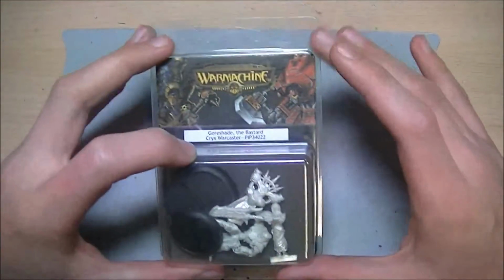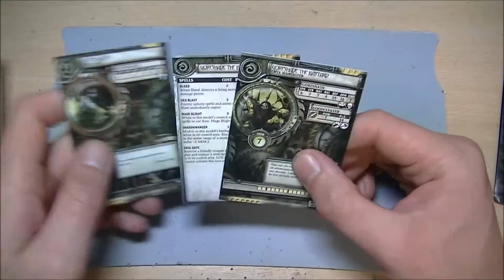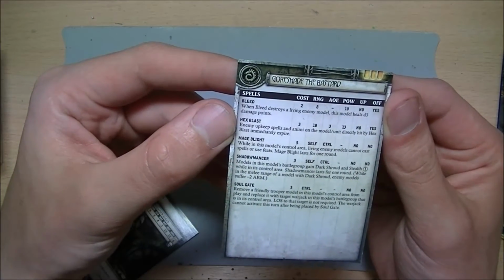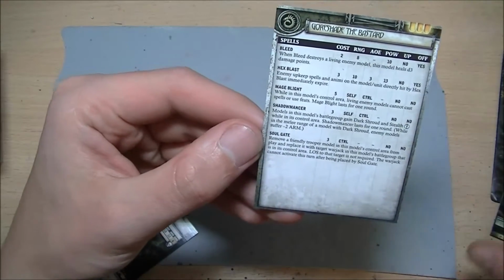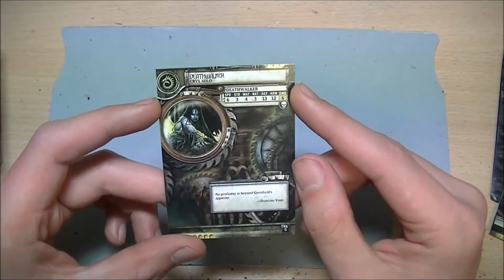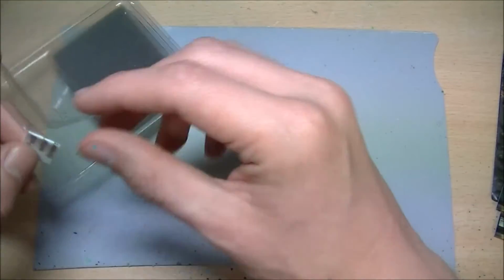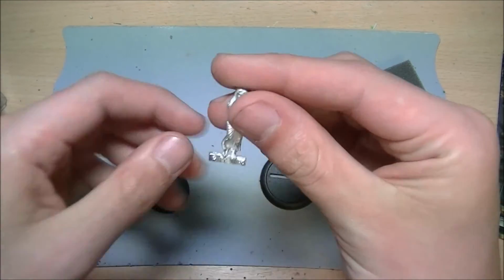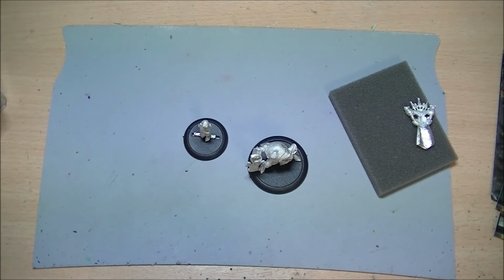Unboxing: Goreshade The Bastard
This is the warcaster that has caught my initial attention and is who i'm going to use. as inderstand it, he's not big on 'Jacks... more so on units. but still, his fluff and his powers are pretty cool.